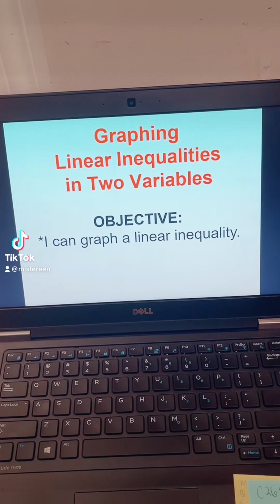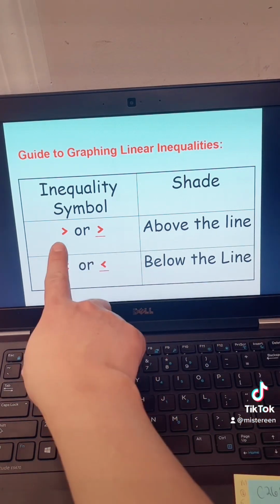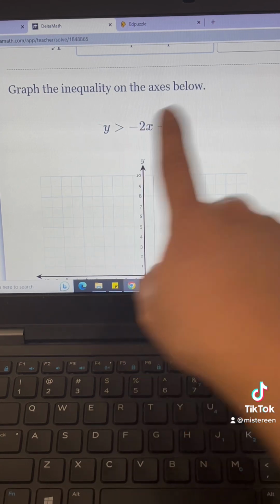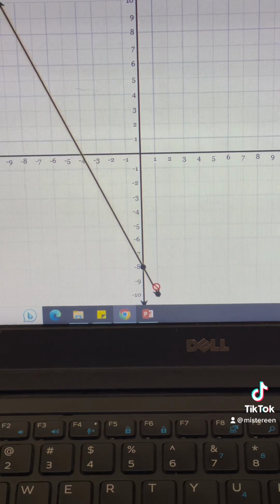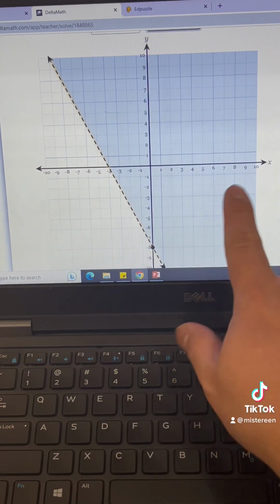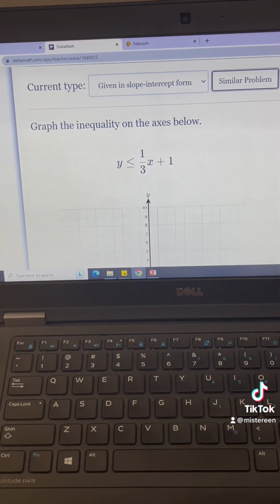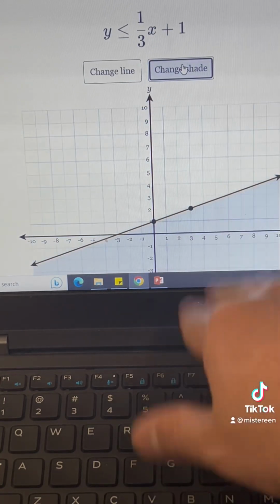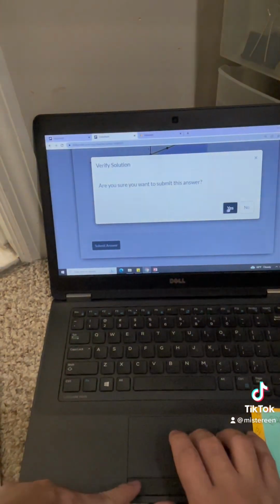Graphing Linear Inequalities in Two Variables